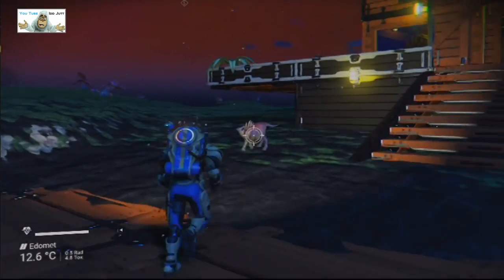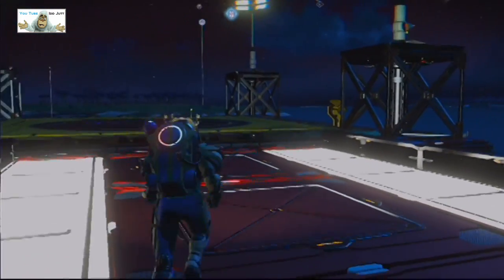#30 | No Man's Sky | Player Bases | Apr 2021 | PS4 | Idd Jutt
Visiting Player bases in No Man's Sky, with a couple of my own as an example for base builders Will require your NMS User name, the Galaxy it is built in and the PORTAL COORDINATES which can be got by visiting and send an Email to

April 2021, nip nip, black hole, hello games, idd jutt,